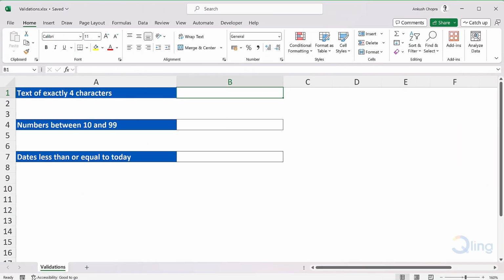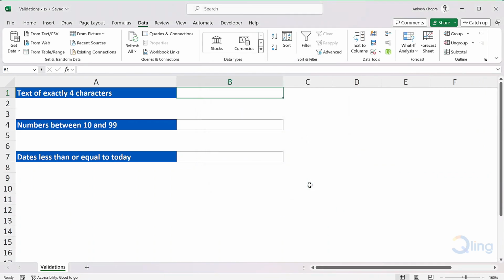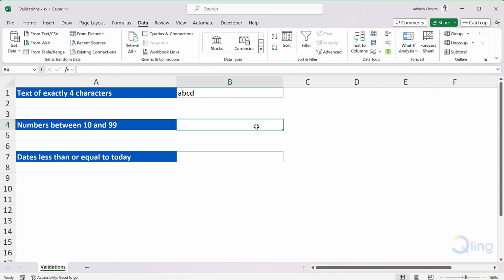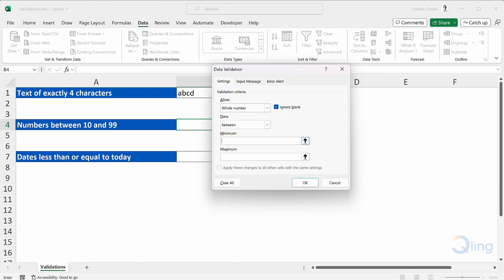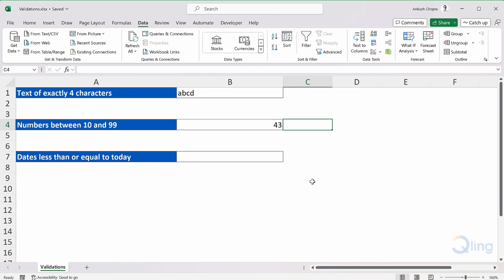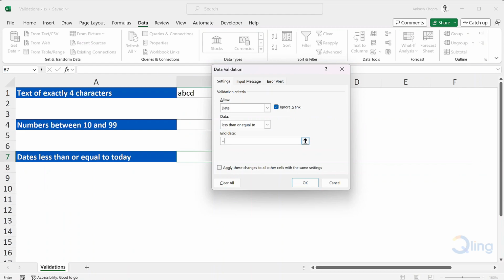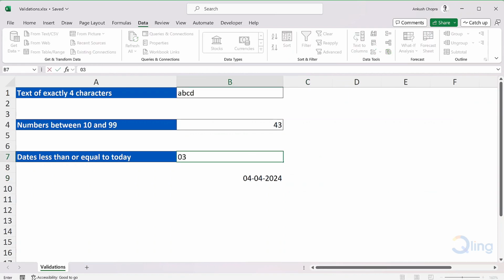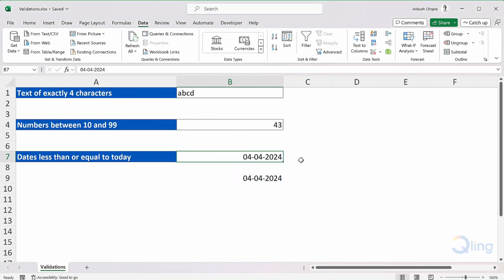Excel Data Validation Tricks - Control What Users Enter in Excel!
What is Excel Data Validation?

Excel Data Validation allows you to maintain control over user input and ensure it meets the predefined validation criteria. By setting up data validations, you can prevent errors and inconsistencies in your spreadsheets, making your data more accurate and reliable.

Excel's data validation feature lets you define rules for what type of data can be entered into a cell. This means you can restrict input to specific values, dates, times, or number. By doing so, you can minimize the risk of incorrect data being entered and maintain the integrity of your spreadsheet.

Not only does data validation help in maintaining accuracy, but it also saves time by reducing the need for manual error checking and corrections.

00:00 - Introduction
00:22 - Validation for the number of characters
01:20 - Validation for a numeric range
02:29 - Validation for a date